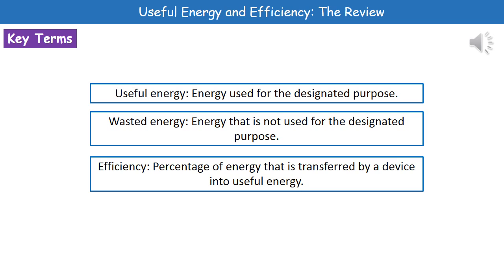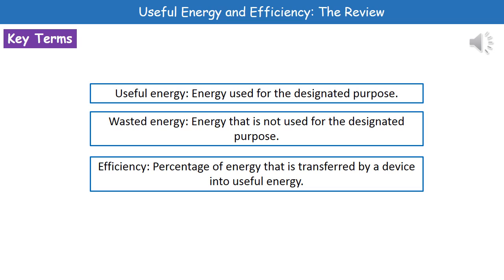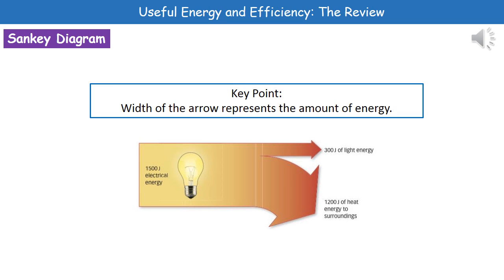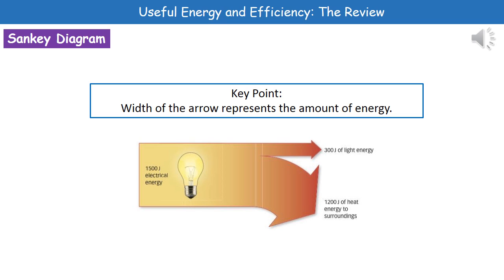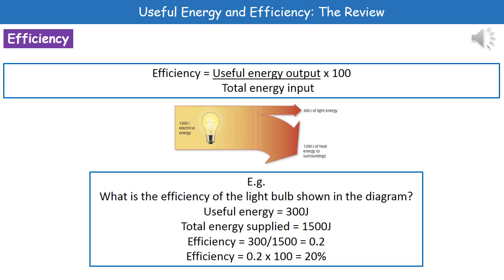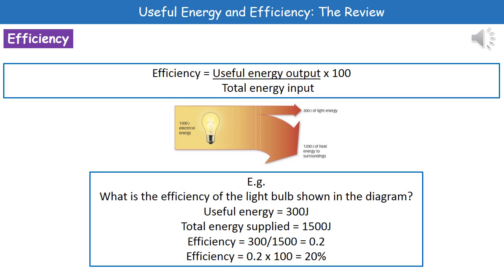P1 7 Useful Energy and Efficiency Higher Tier Summary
OCR Gateway Core Science P1 lesson 7 review on useful energy and efficiency for the higher tier.